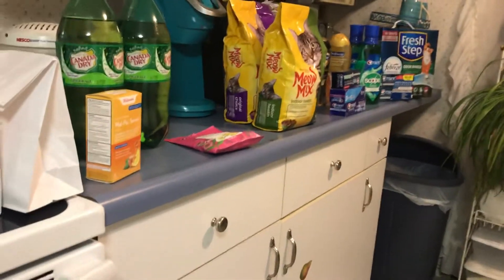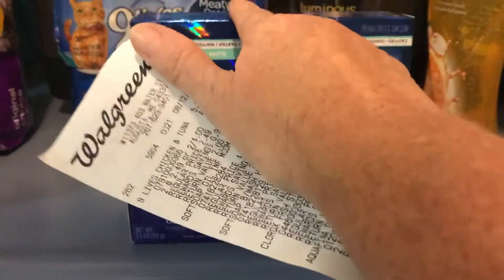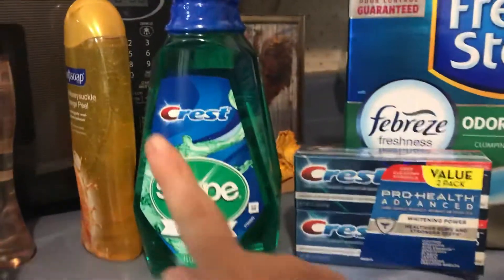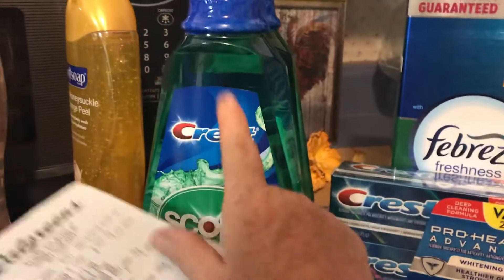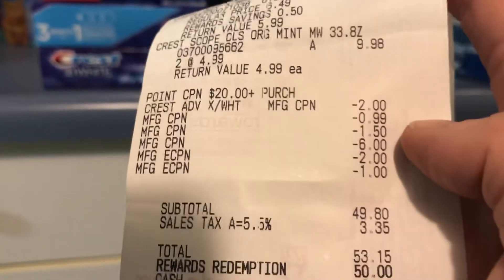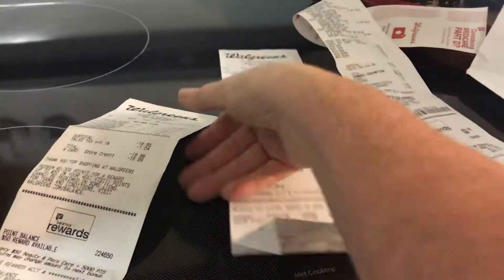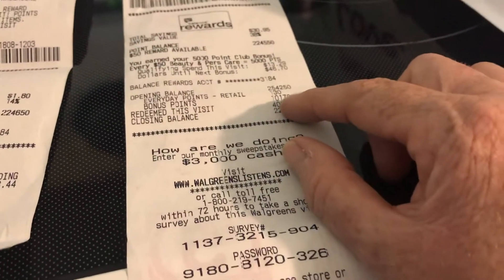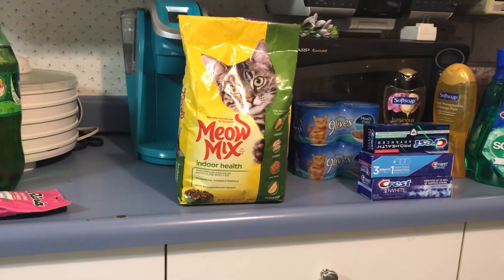Walgreens couponing haul